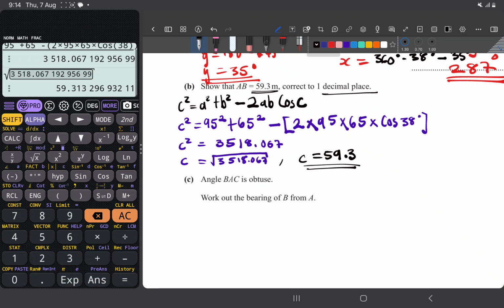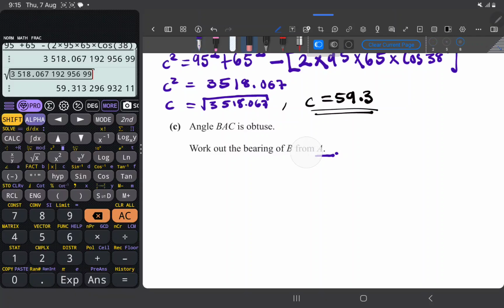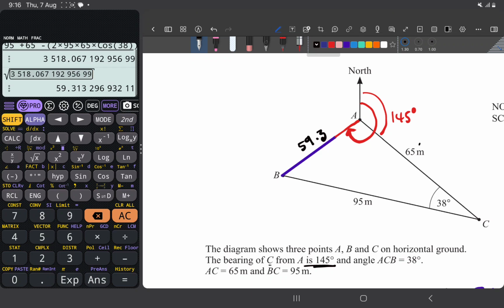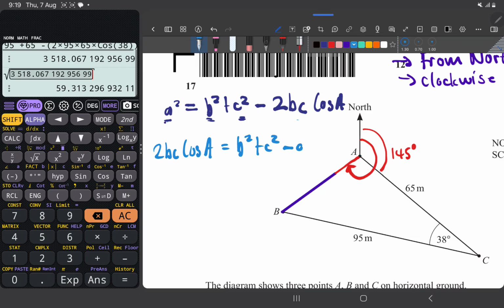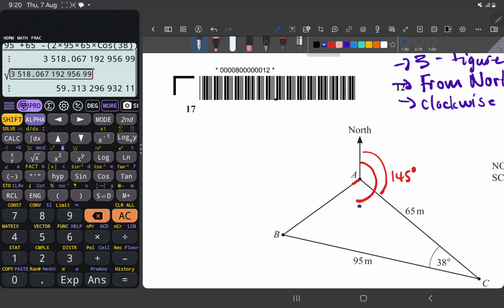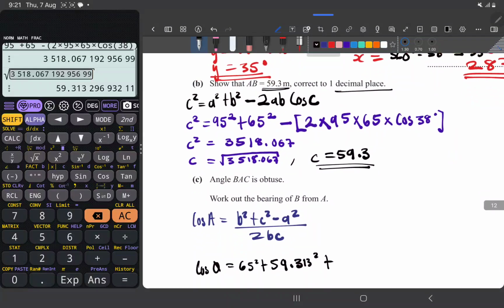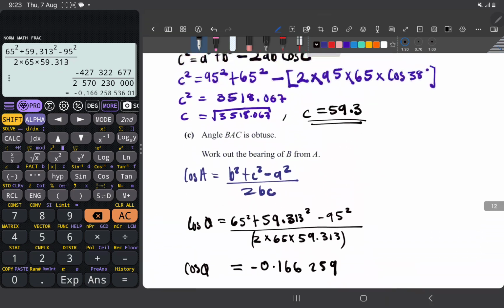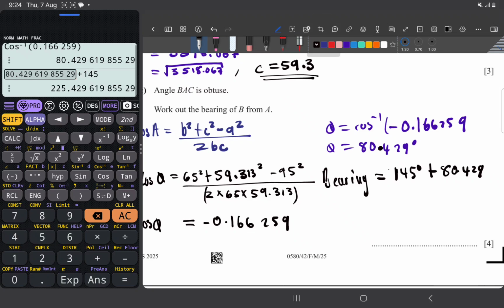IGCSE Maths February March 2025 Paper 42 Video 11 Question 17c